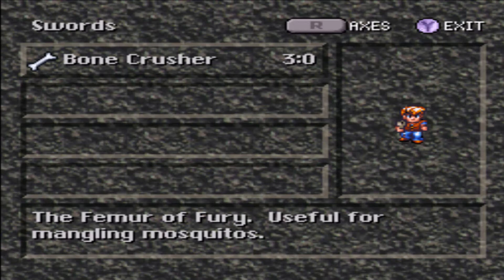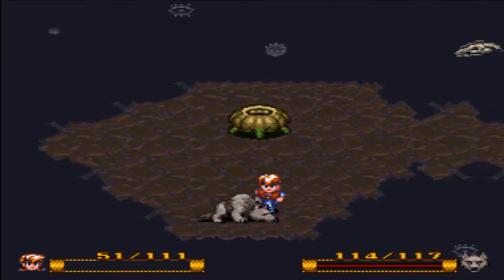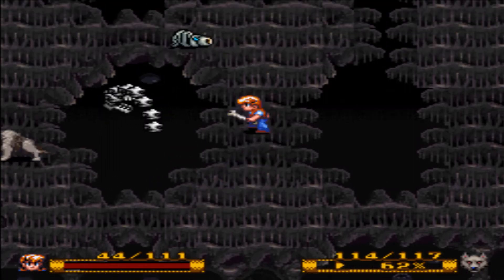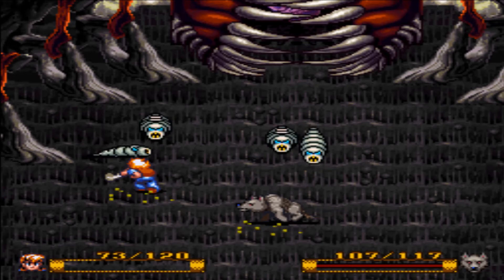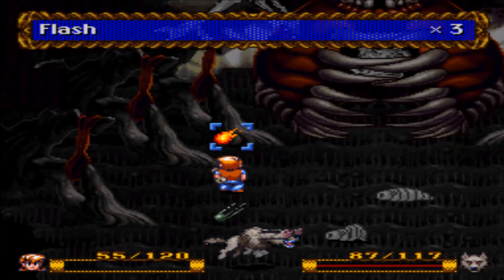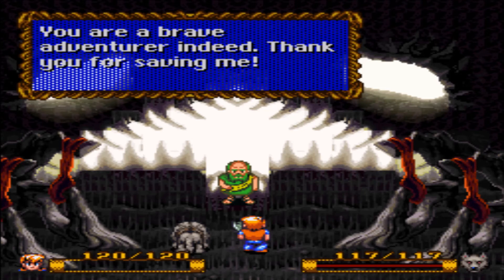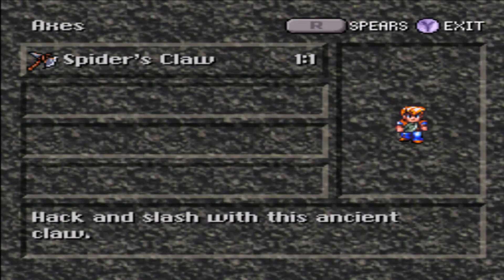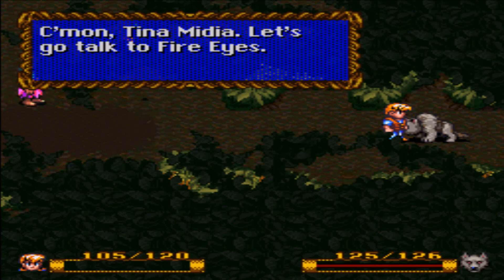Let's Play Secret of Evermore Part 03: Thraxx' Bone Palace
This place is pretty badass!